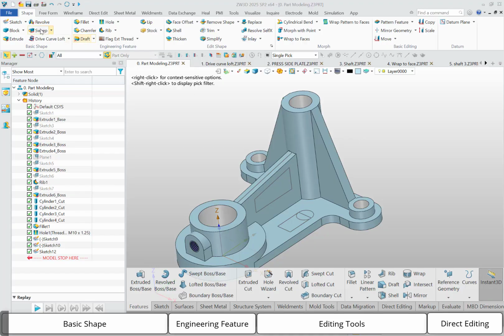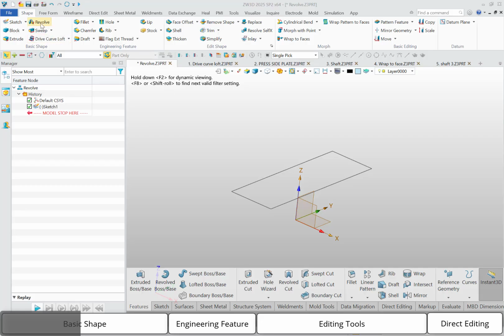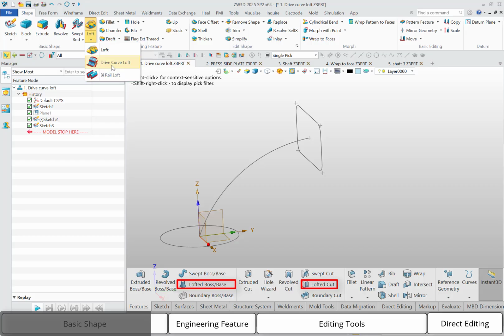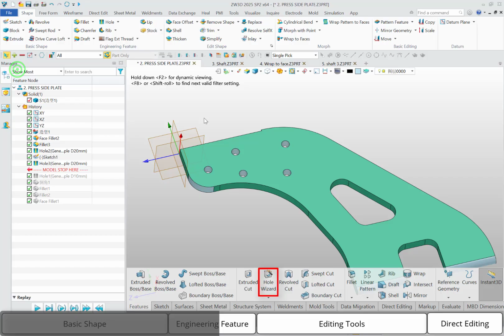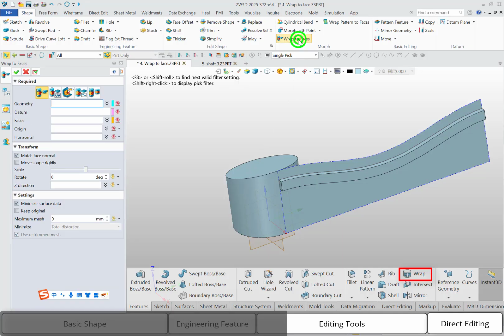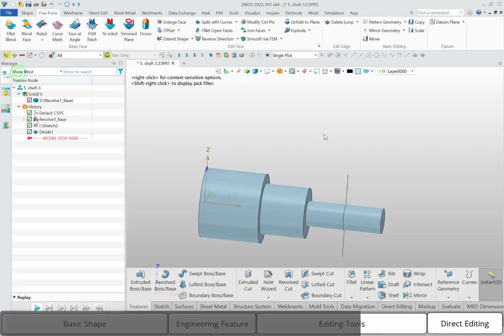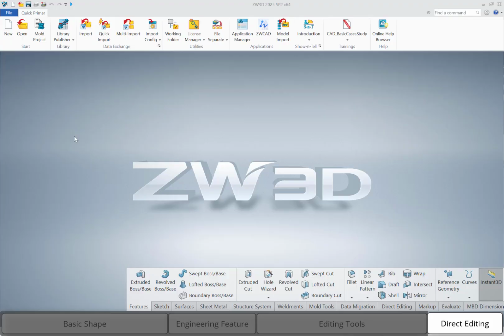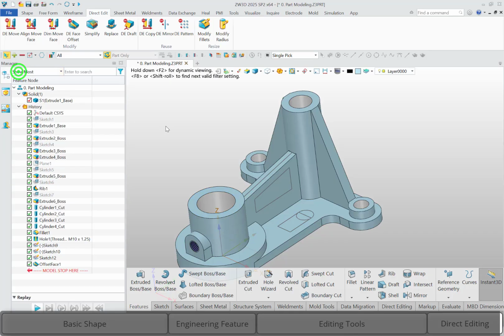3 Solid Modeling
Bu videoda Solidworks ara yüzüne aşina kullanıcılar için ZW3D Solid Modelling (Katı Modelleme) kullanımı anlatılmaktadır.